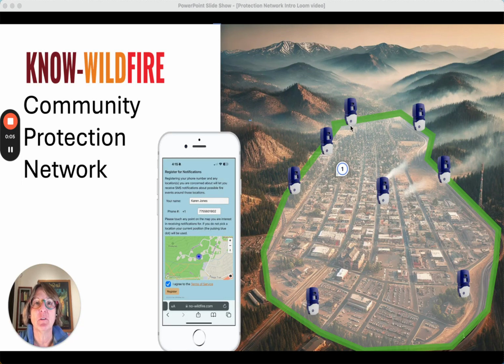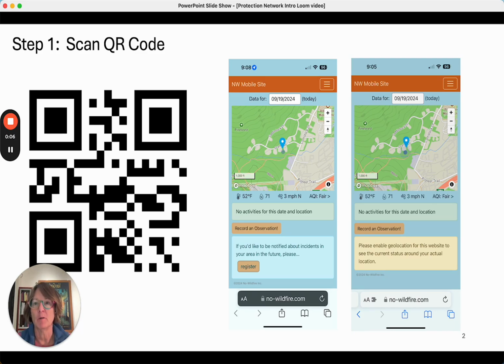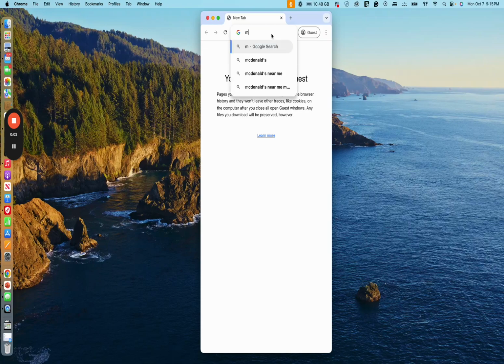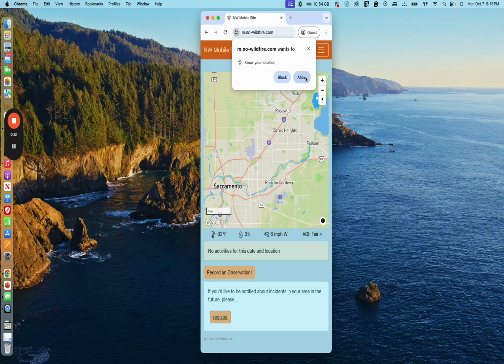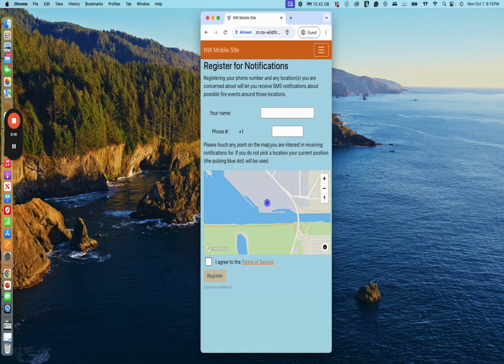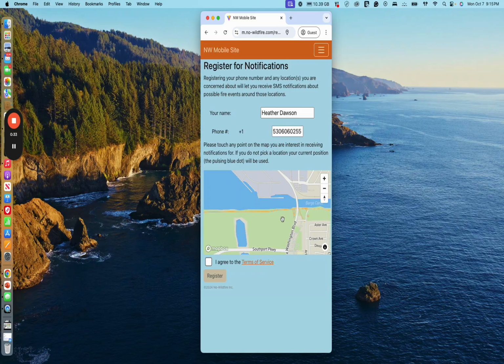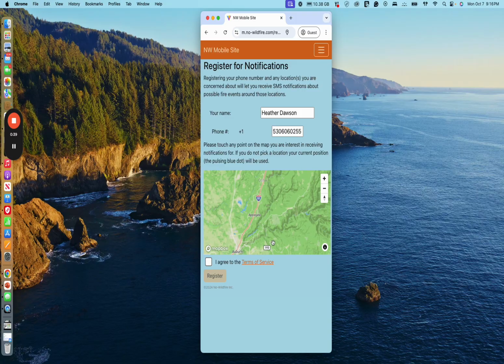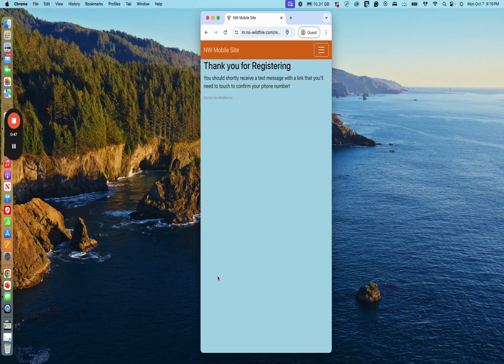How to Register for the Know-Wildfire Community Protection Network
Join the Know-Wildfire Community Protection Network to receive critical wildfire risk updates for your area.

Registering ensures you get personalized alerts that can help protect your family, home, and neighborhood before wildfire threats grow.